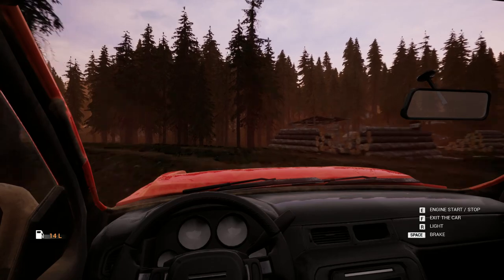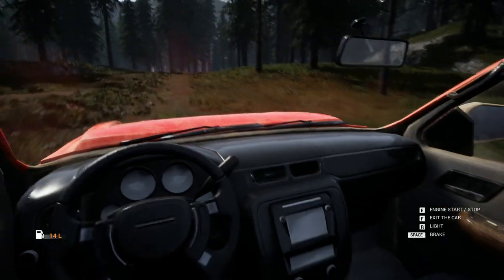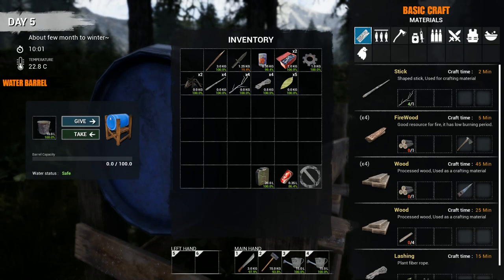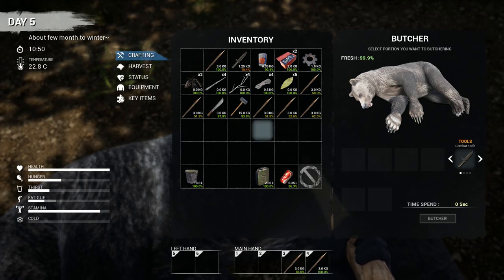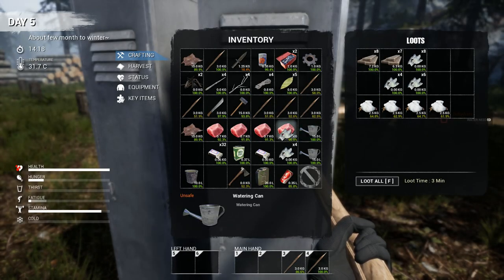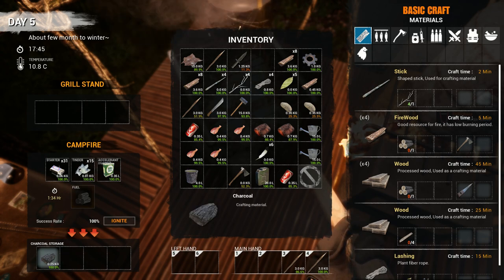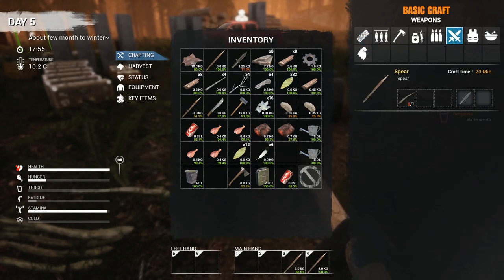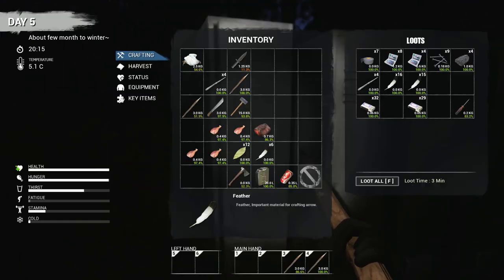Mist Survival, S2EP5, Day 5, Water Distiller, Tanning Rack, Cooking and Drying Food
Mist Survival, S2EP5, currently on Day 5, Today we build the Water Distiller,  and another Tanning Rack.  I also go over Cooking and Drying Food.  Grab some Hide and meat from a bear and enjoy a nice feast.

Mist Survival Game Version  0.3.9.1

I will start posting videos on Twitter now as well, @viper1392000